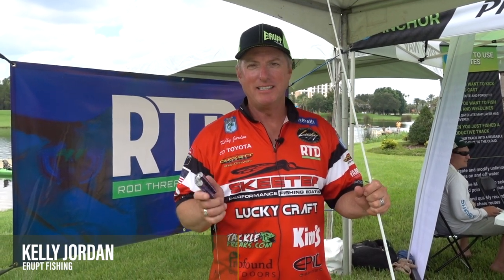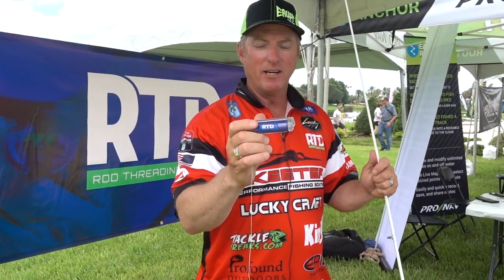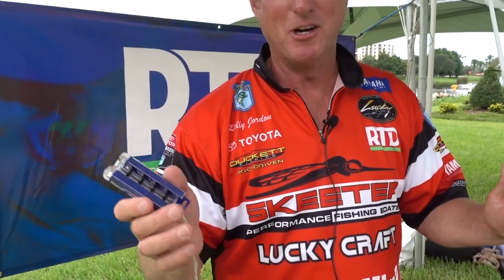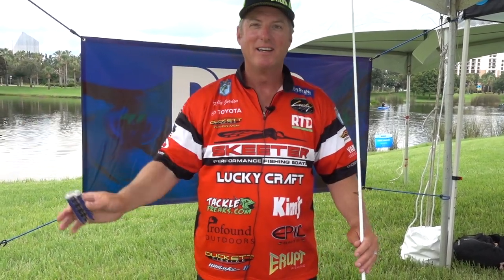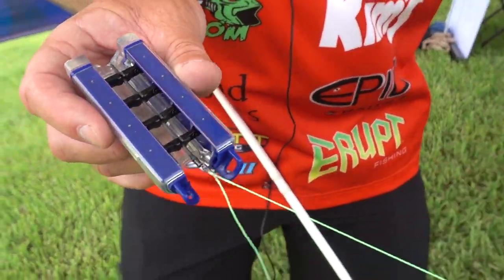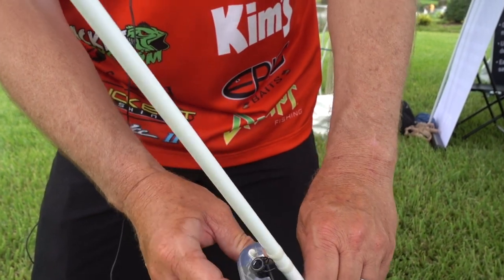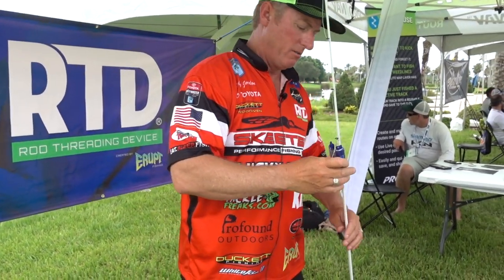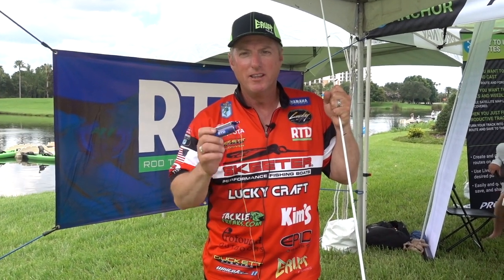Rod Threading Device | Gear Preview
An Interesting New Way To Thread The Line On Your Rods | Rod Threading Device